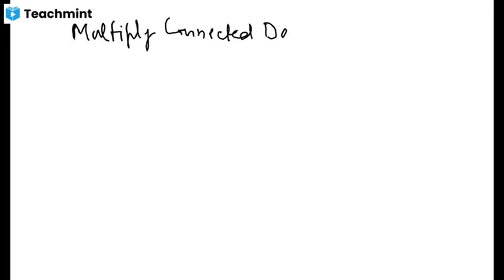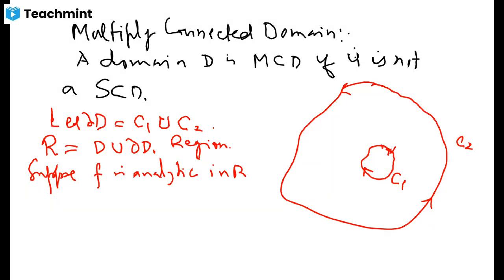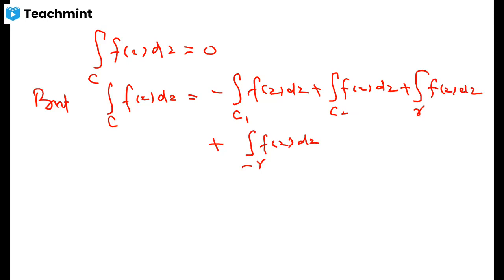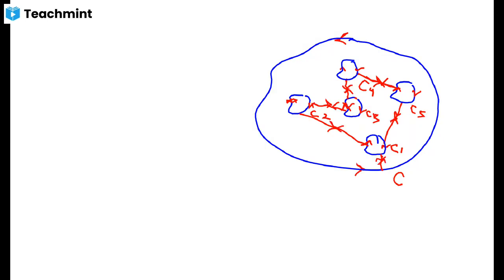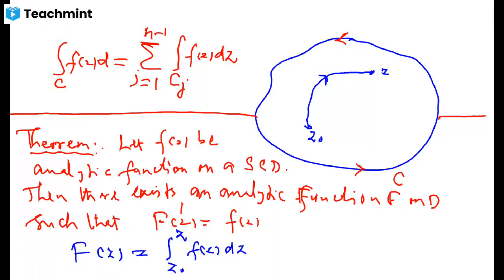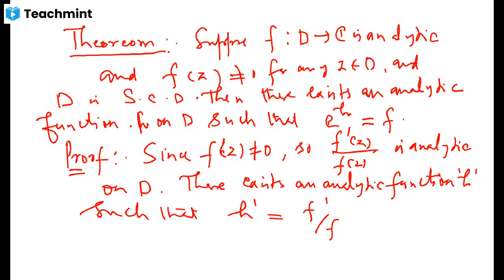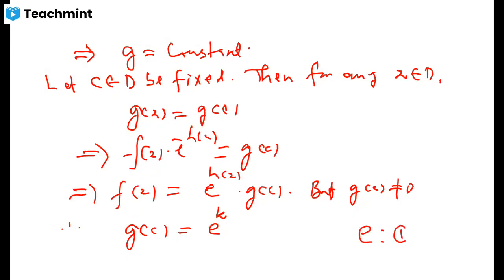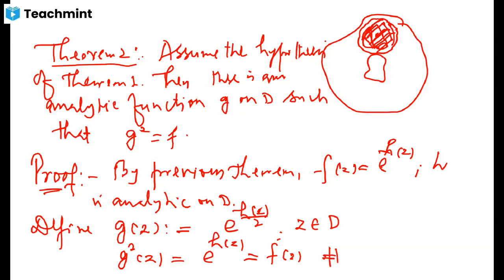Existence of Exponential and Square root of analytic function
In this video we explain the  existence of exponential and square root of a non vanishing analytic function on a simply connected domains.